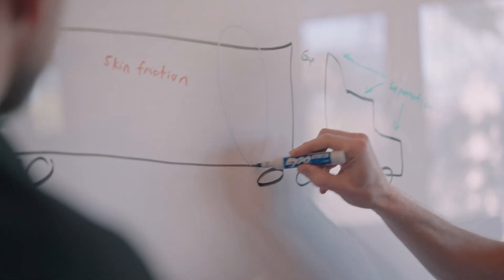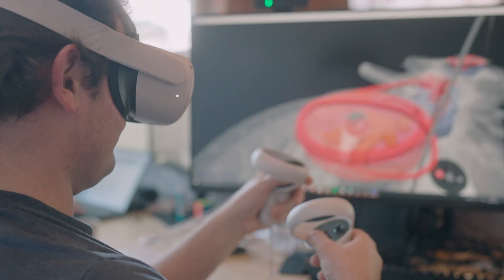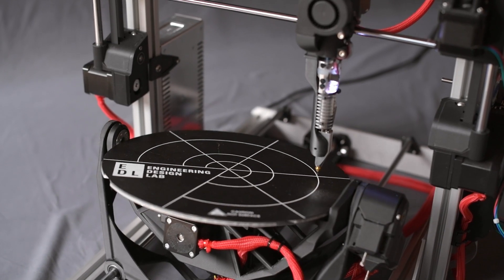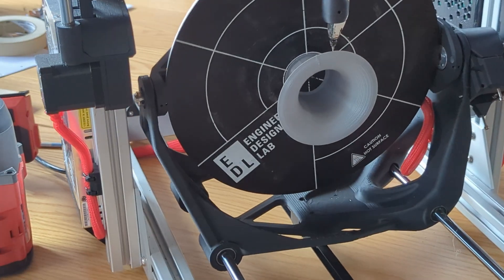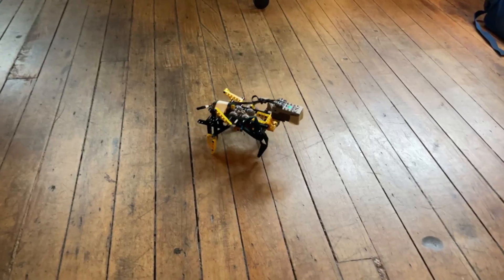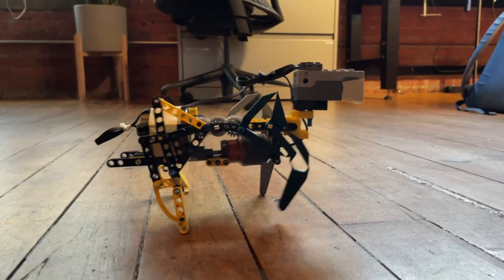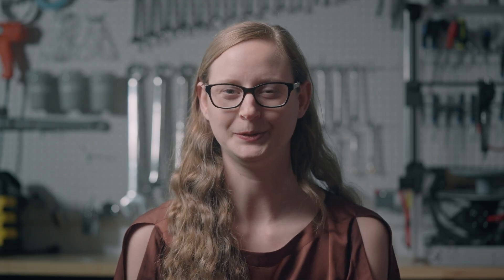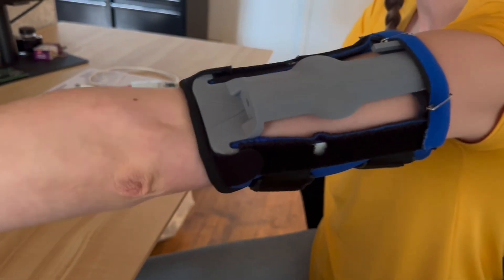CONCEPT DESIGN & PROTOTYPING | EDL Development Process | Stage 1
Engineering Design Lab's first development process stage is Concept Design & Prototyping.

EDL is a multidisciplinary team of engineers specialising in electric vehicles that travel on ground, sea & air.

ENGINEERING DESIGN LAB TEAM
Tomek Bartczak, P.Eng – EDL Founder & CEO – Aerospace Engineering, Mechanical Engineering, Marine Engineering
Calvin Moes, Ph.D – Materials Engineering, Mechanical Engineering, Marine Engineering
Savo Bajic, M.Eng – Mechatronics Engineering, Embedded Systems Engineering
Monica Burgers, M.Eng – Mechatronics Engineering, Aerospace Engineering, Computer Vision
Thomas Wiwchar, BID – Industrial Design, Mechanical Design
Bill Kong, M.Eng (in process) – Physics & Mathematics, Aerospace Engineering
Jaden Stanshall, B.A.Sc (in process) – Embedded Systems Engineering Intern
Jeremy Wong, B.A.Sc (in process) - Mechanical Engineering Intern

Filmed & edited by Tristan Viney